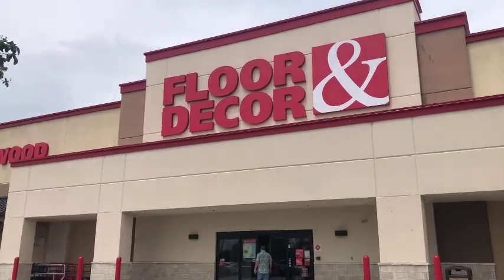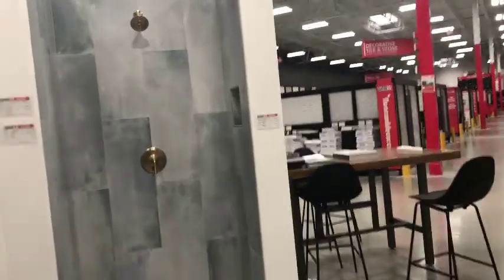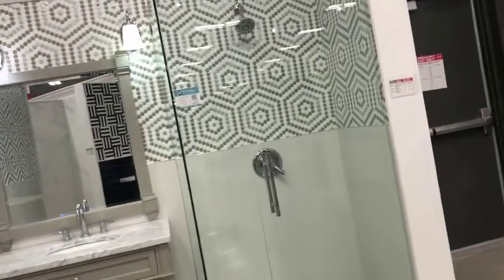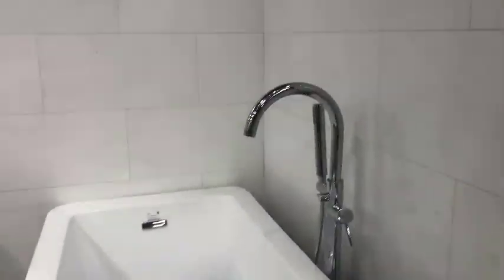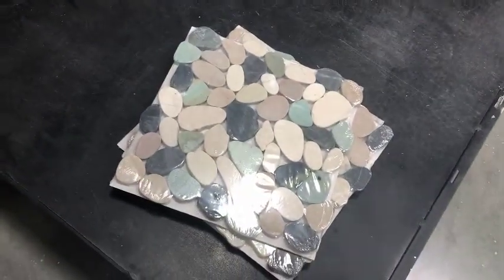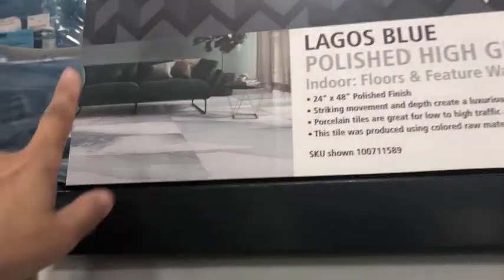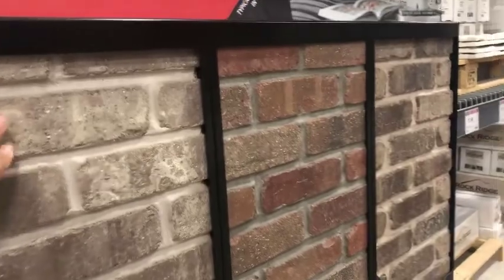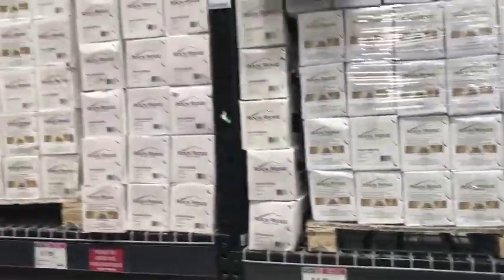SHOPPING FOR OUR BATHROOMS REMODEL